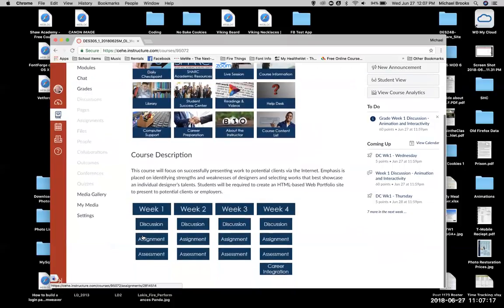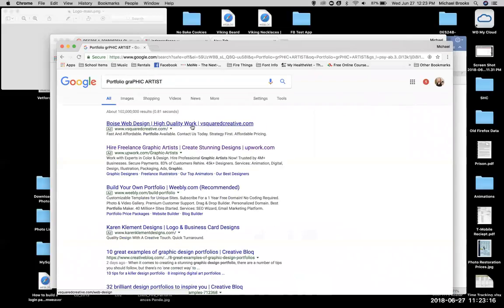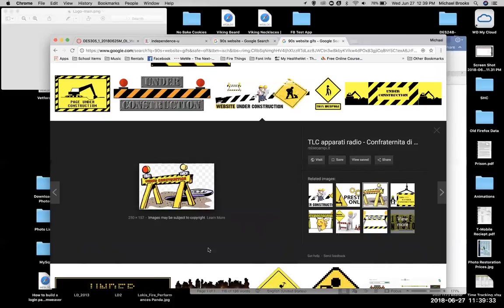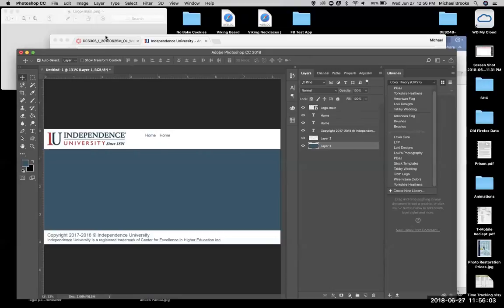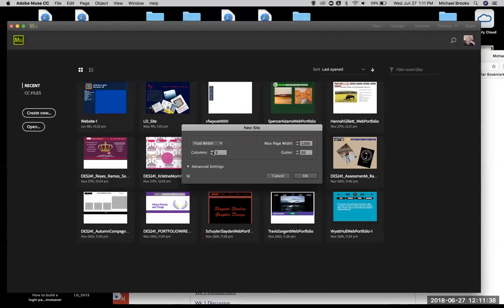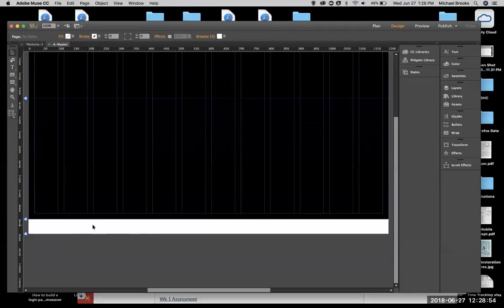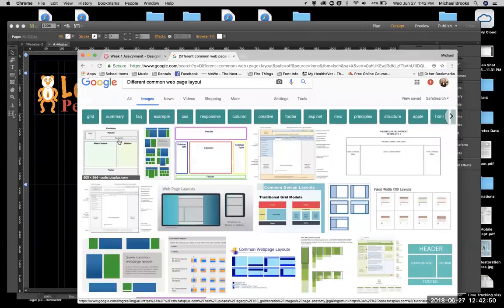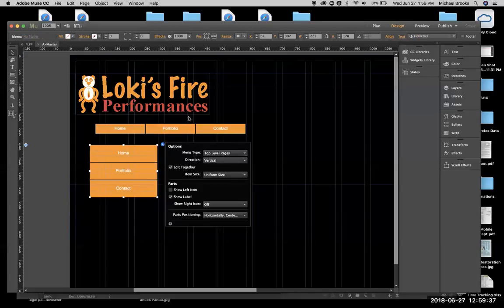Week 1 DES305 MOD7 Wednesday Morning 2018